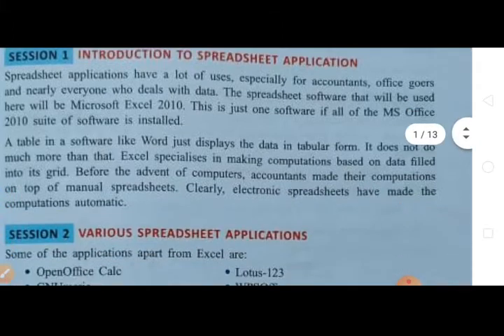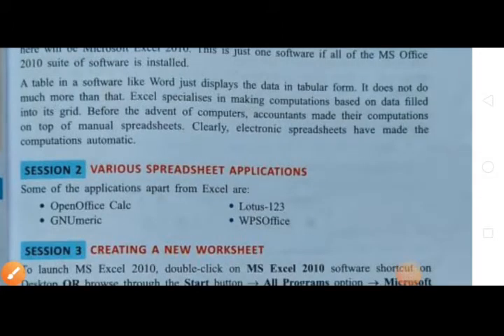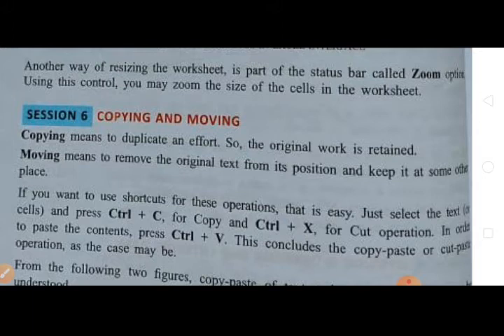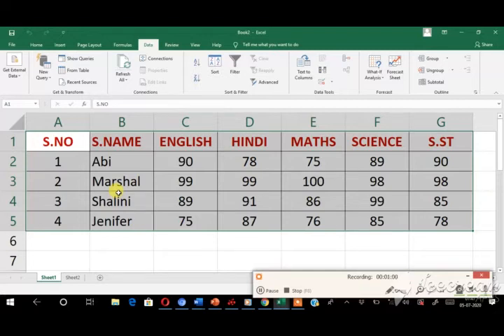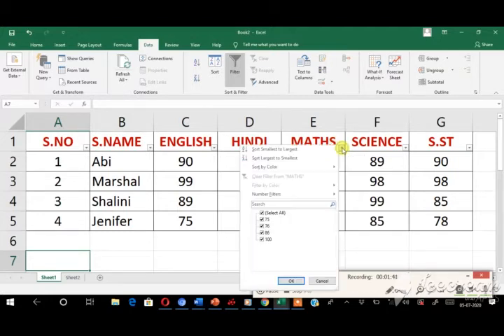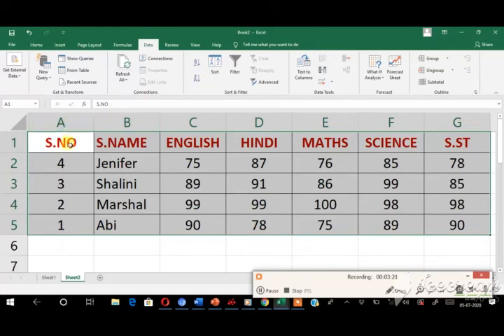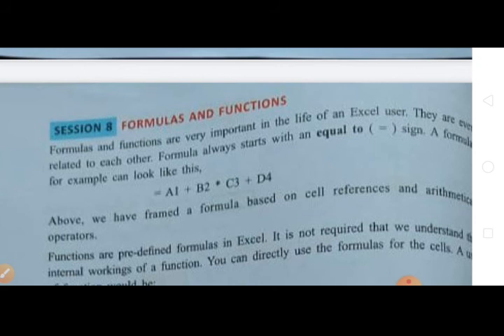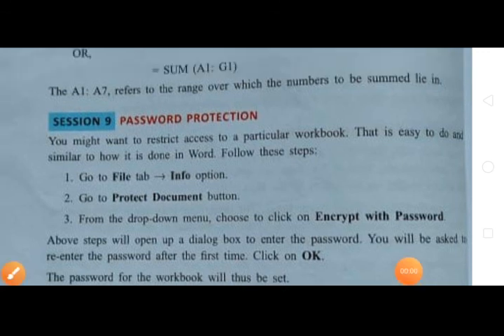CLASS10-IT-UNIT3-BASIC ICT SKILLS(PART 2)